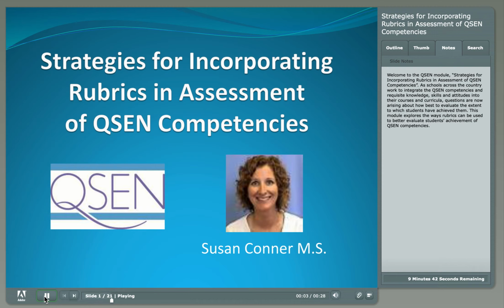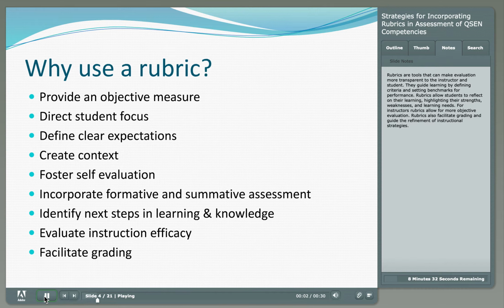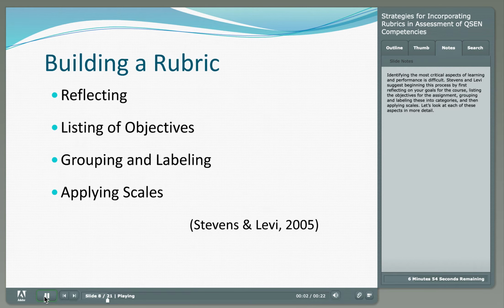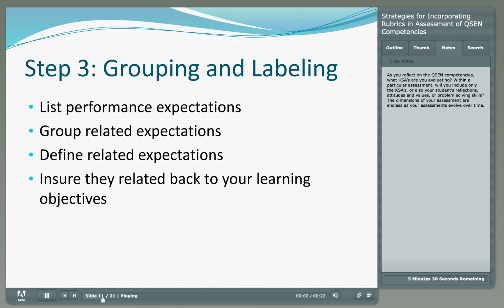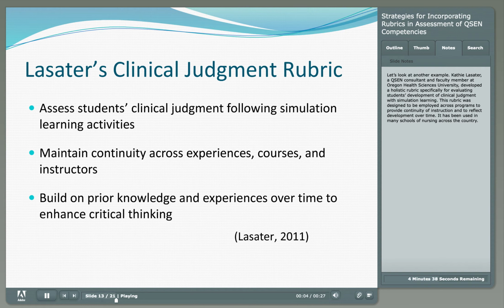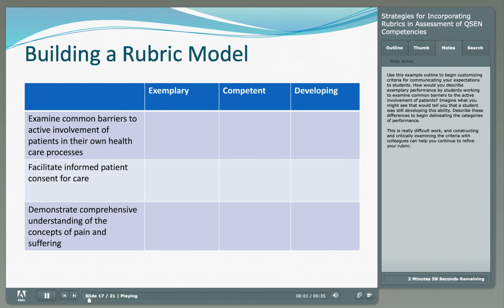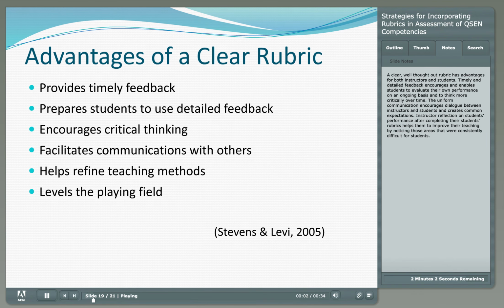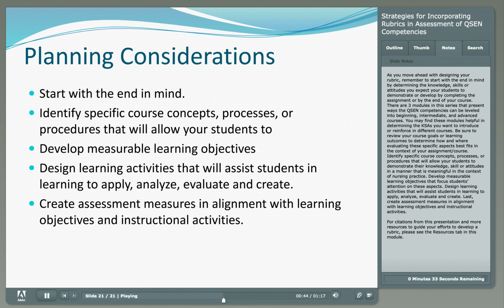QSEN Module 14: Strategies for Incorporating Rubrics in Assessment of QSEN Competencies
Strategies for Incorporating Rubrics in Assessment of QSEN Competencies:

As schools across the country work to integrate the QSEN competencies and requisite knowledge, skills, and attitudes into their courses and curricula, questions are now arising about how best to evaluate the extent to which students have achieved them. This module will help you get started creating rubrics to evaluate students’ achievement of QSEN competencies.